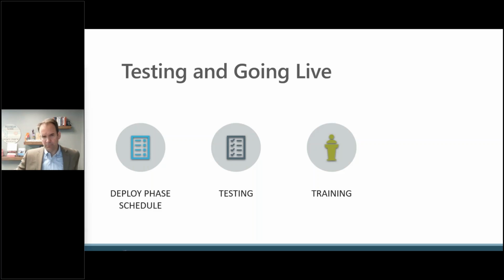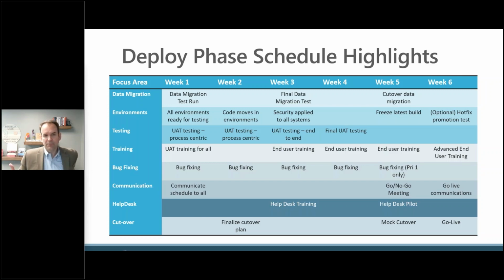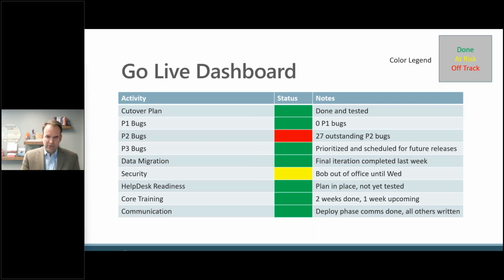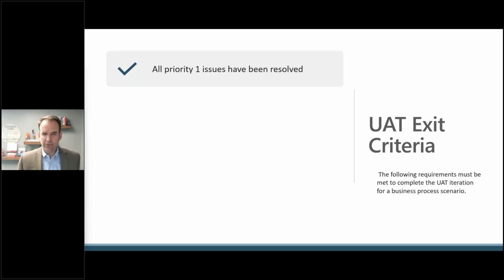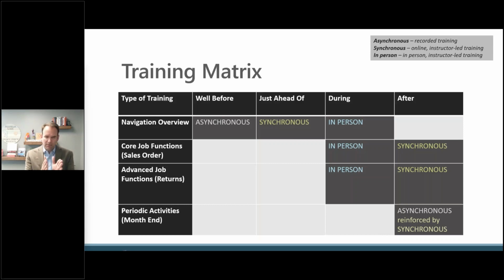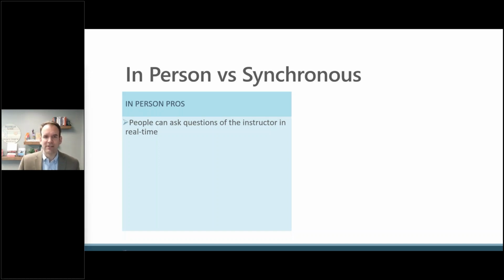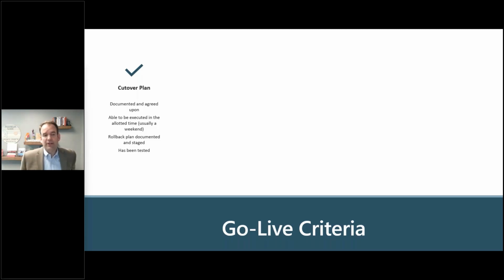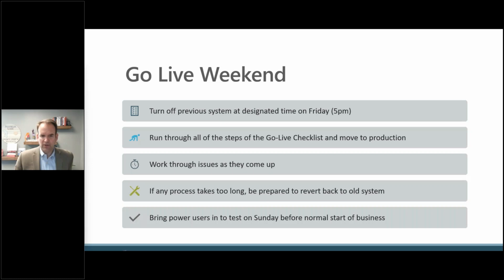What to Expect: Deploy Phase, User Acceptance Testing, and Going Live - How to Implement D365 #4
Join Stoneridge Software CEO and author of Mastering Microsoft Dynamics 365 Implementations Eric Newell as he discusses what happens before you go live. Plus, learn how to deal with bumps in the road and what you can do to mitigate risk.

Timestamps:
0:00 - Agenda
0:48 - Stoneridge proven process
1:13 - When does the deploy phase start
2:41 - Deploy phase schedule highlights
7:55 - Go live dashboard
11:44 - UAT entrance criteria
14:15 - UAT exit criteria
17:44 - Training
27:35 - Go-live criteria
31:42 - Go live weekend
33:48 - Celebrate